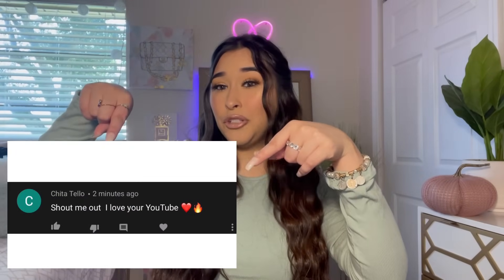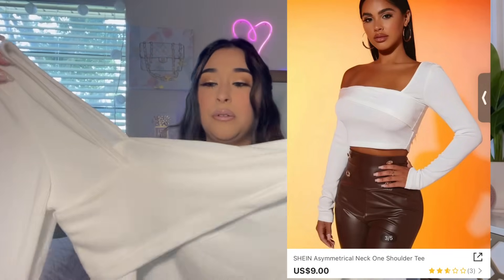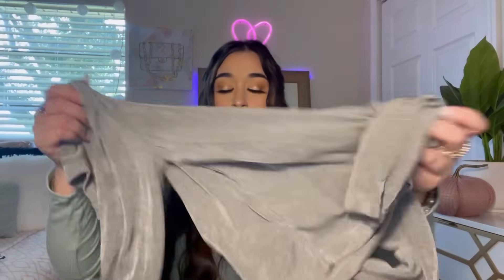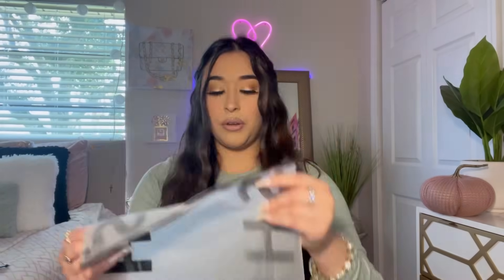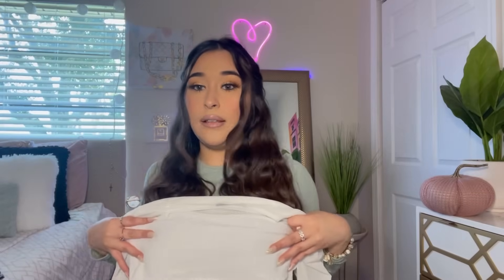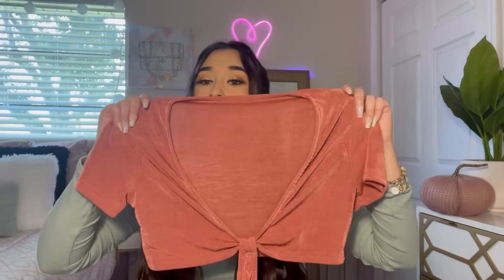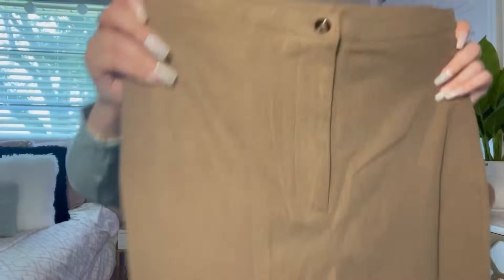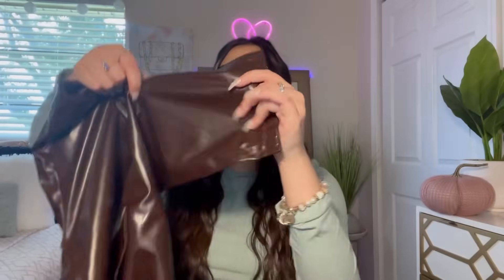HUGE SHEIN FALL TRY ON HAUL 2021 | 20+ items (clothing, accessories, etc.)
Hi my loves I have for you a huge shein fall try on clothing haul with affordable clothing and accessories I hope you enjoy this video! 🍂

𝒐𝒖𝒕𝒇𝒊𝒕𝒔

Zip Back Seam Front Asymmetrical Hem PU Leather Tube Top